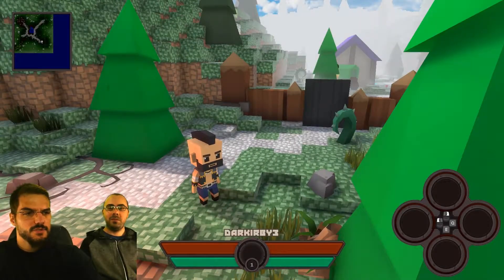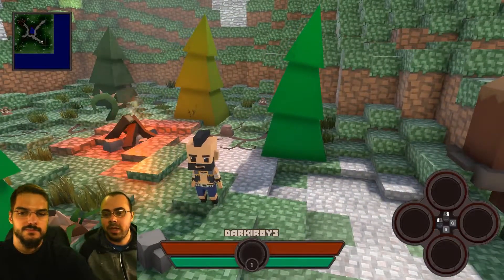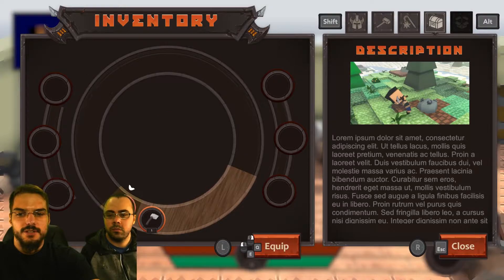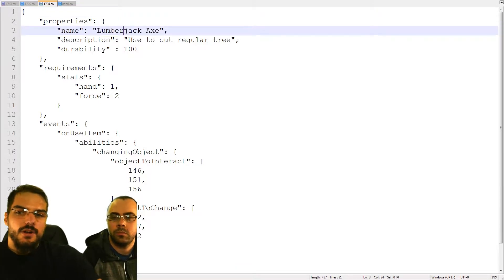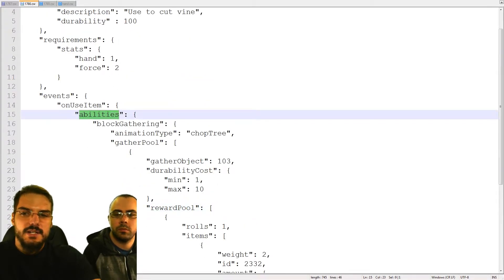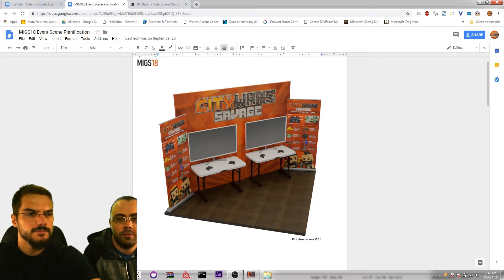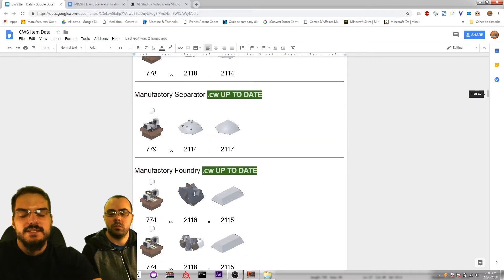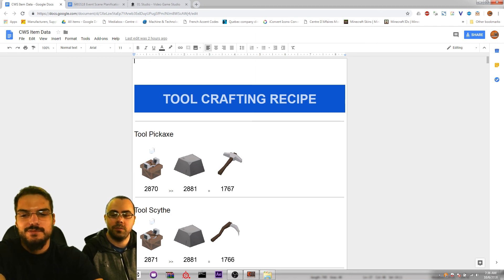Citywars Savage Dev Log A057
Last 2 week were extremely busy in development but we didn't had enough finished content to create a new video so we waited until we sucess to get the item data back.